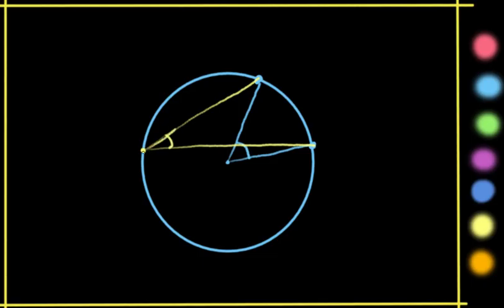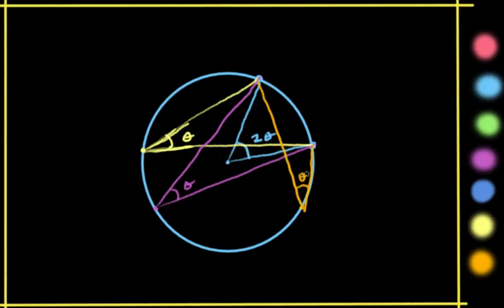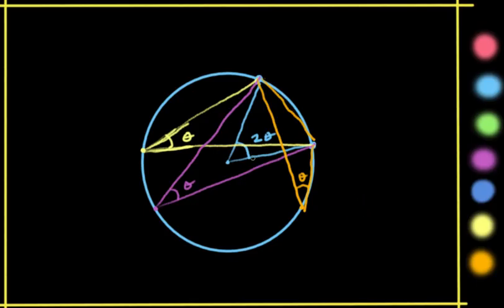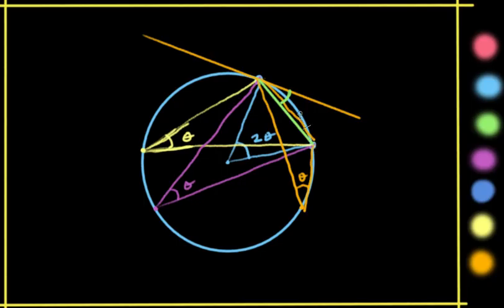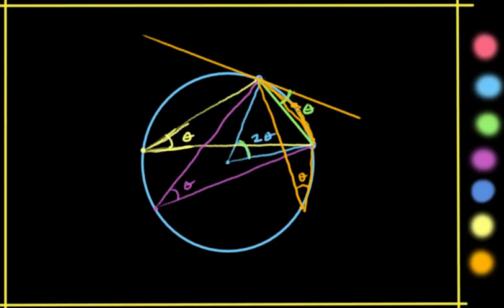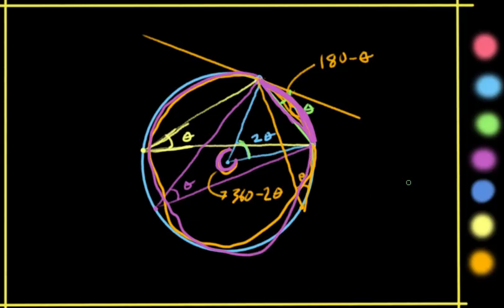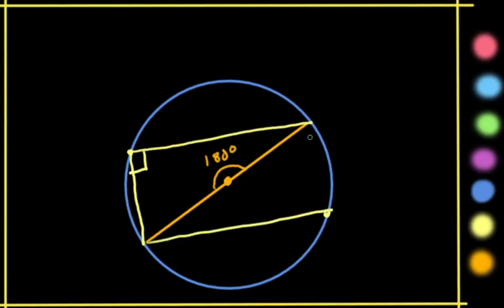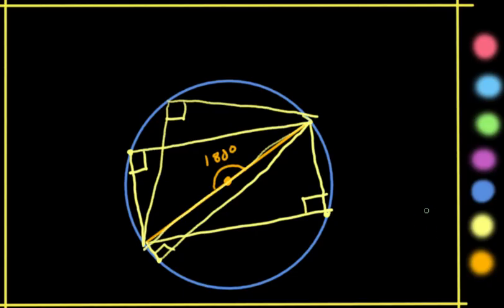Geometry Fun 2 -- Circle Angles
Part 2 of my 6-part "Geometry Fun" series!